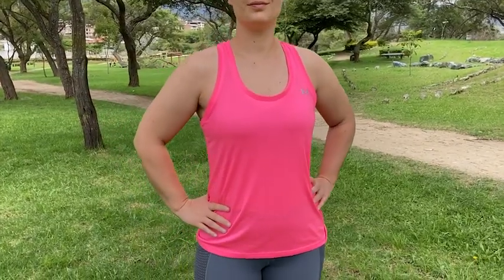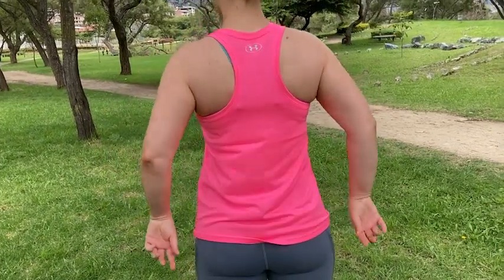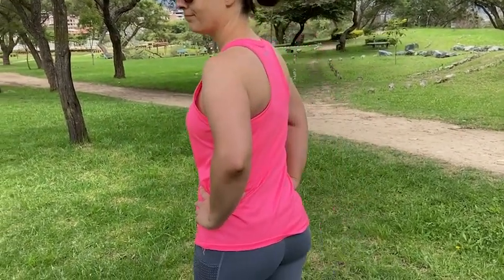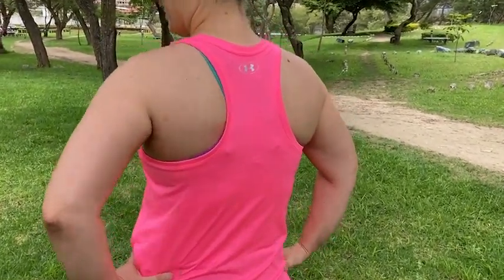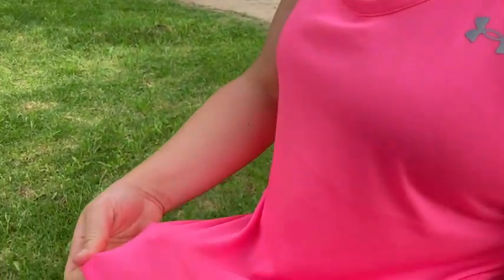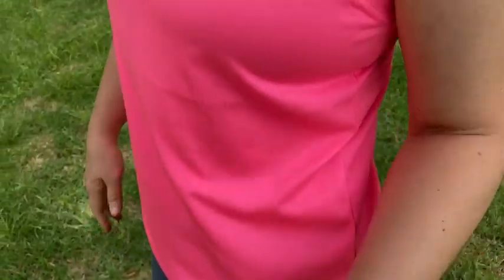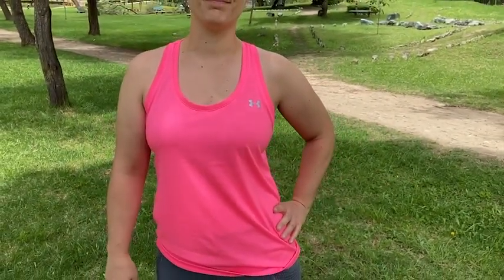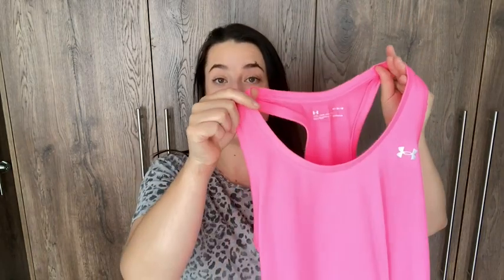Under Armour Women's Solid Tank Tops | Our Point Of View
Check Our New Website For Amazing Deals!

100% Polyester
Imported
Pull On closure
Machine Wash
UA Tech fabric is quick-drying, ultra-soft & has a more natural feel
Material wicks sweat & dries really fast
4-way stretch construction moves better in every direction
Under Armour mission is to make all athletes better through passion, design and the relentless pursuit of innovation
Under Armour